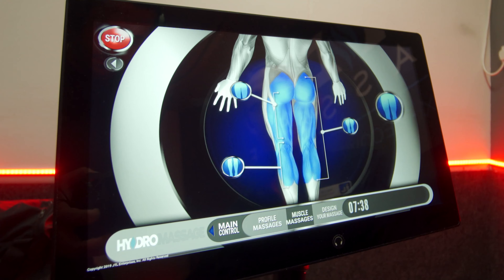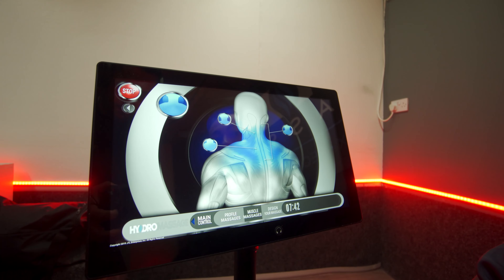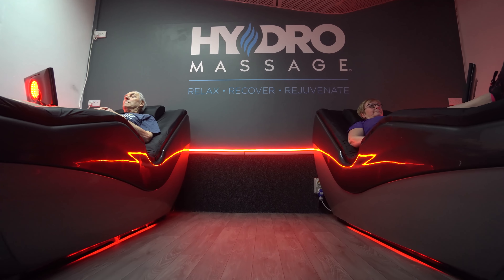Short 1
HydroMassage 30 second video